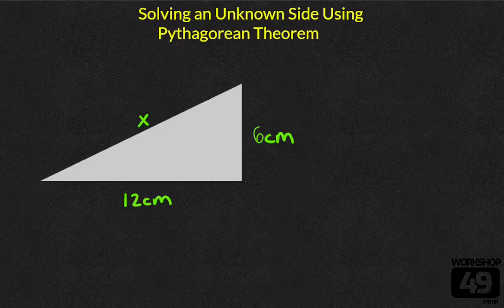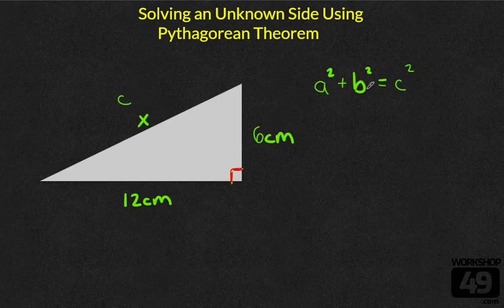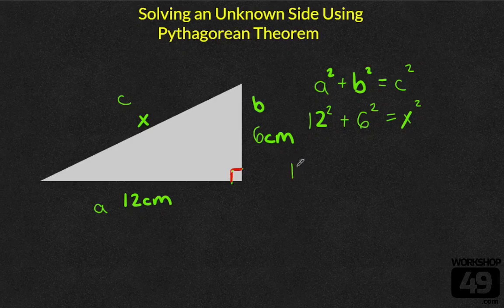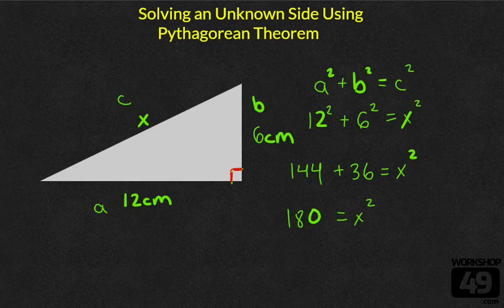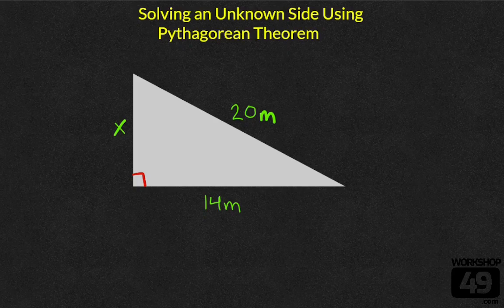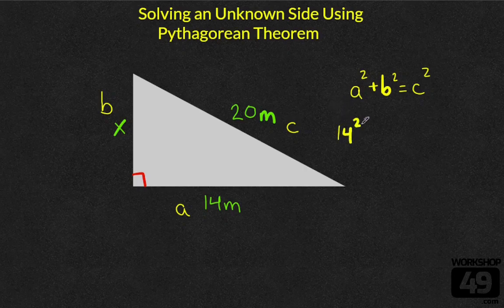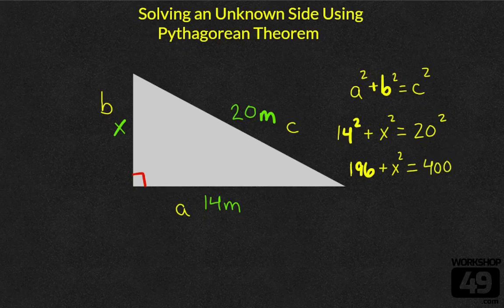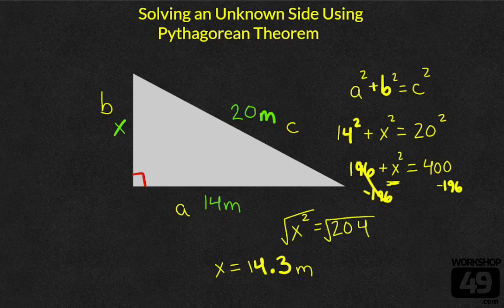Examples of How to Solve Pythagorean Theorem a² + b² = c²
In this video we work through two different Examples of How to Solve Pythagorean Theorem a² + b² = c²
One where we are solving for the hypotenuse, the c-value.  And then another example where we working through how to solve the a or b value when we know the c value.

In these easy to follow examples you can see that there are only two different ways that we can be asked to use this equation.  Some times text books will have you rearrange the equation first, however, in my experience it is just as easy to fill the numbers in, and then do a little rearranging.  And those are just good algebra skills to have.